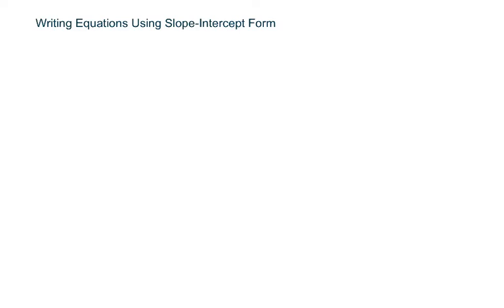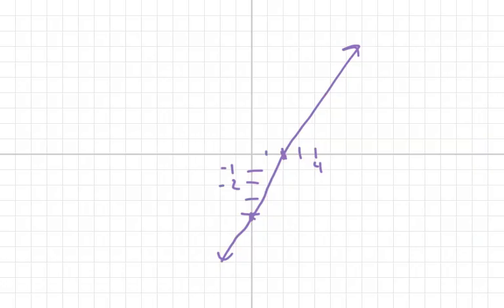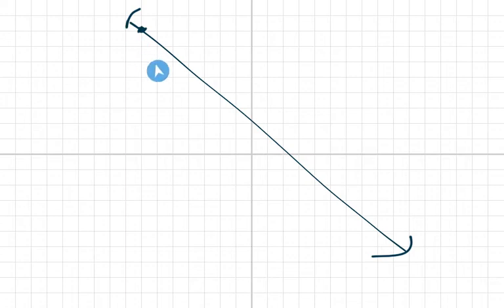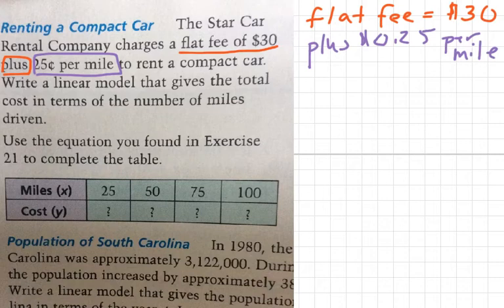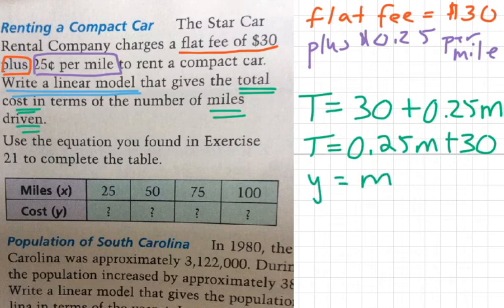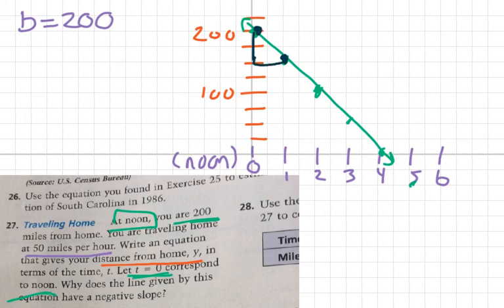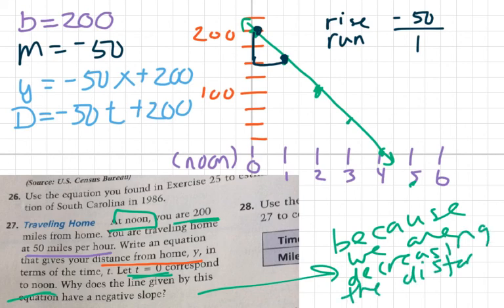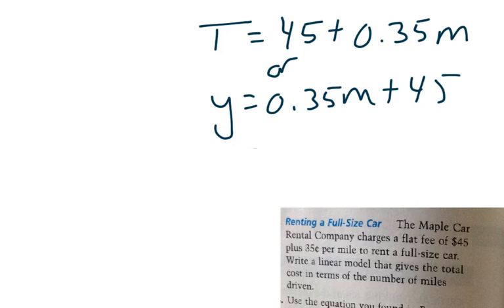Alg1 U5 L1 Writing Equations In Slope-Intercept Form